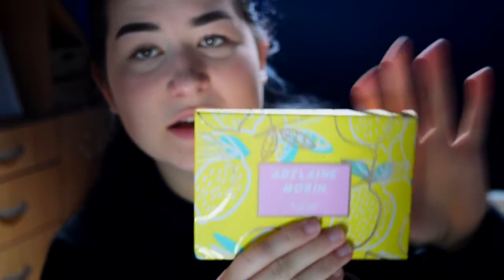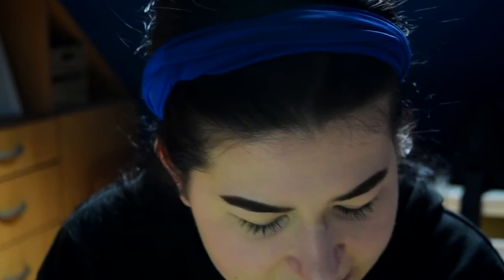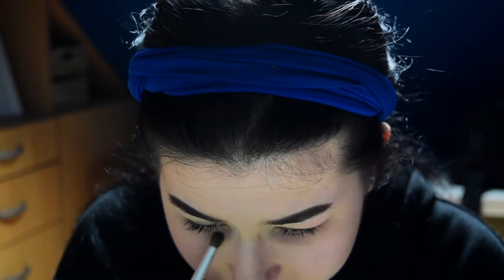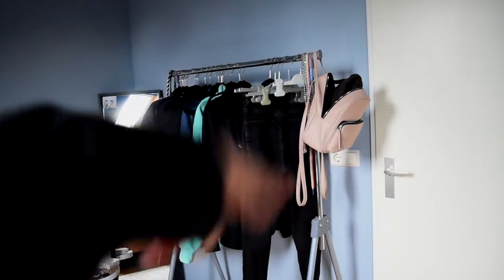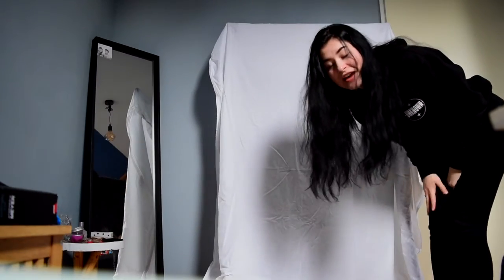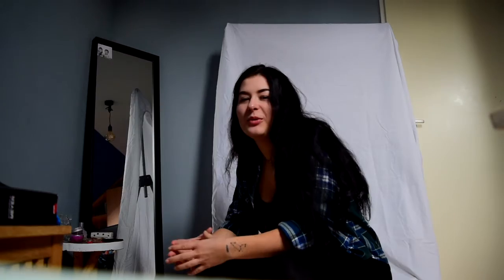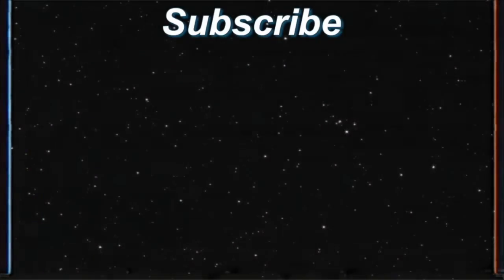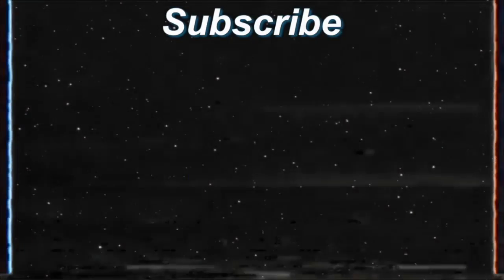i tried the dark circles make up look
Hii, so I tried the dark circles make up look. Since my circles are already quite dark this wasn't that hard. I also took some pictures for insta with this look.